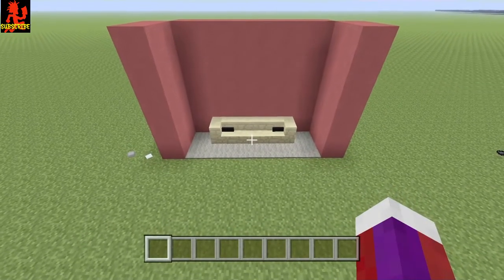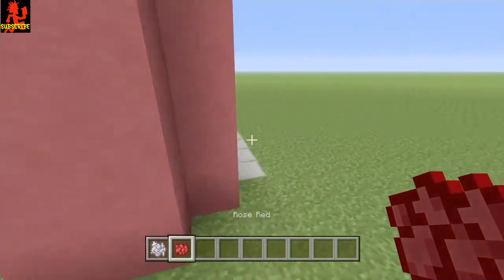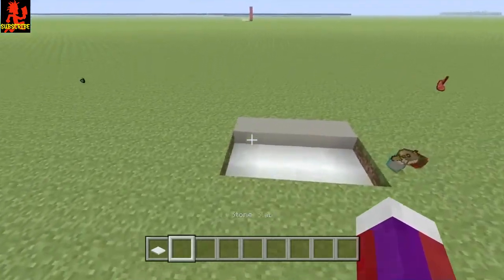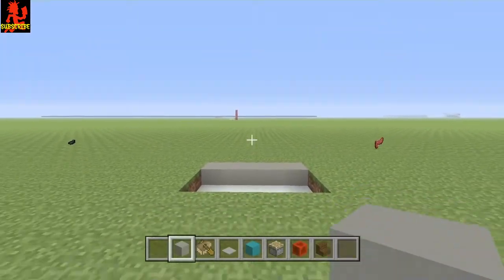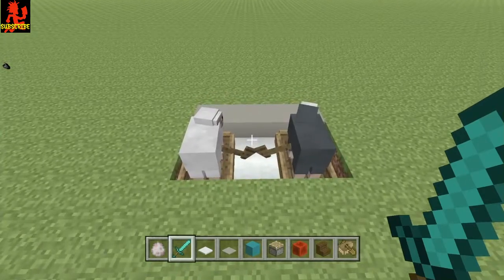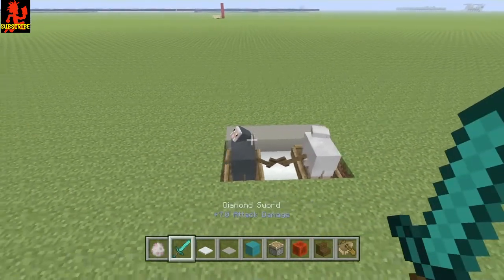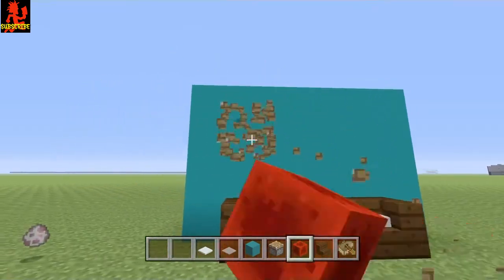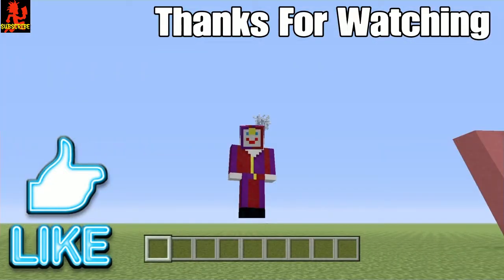Minecraft Color Changing Pillows - Tutorial